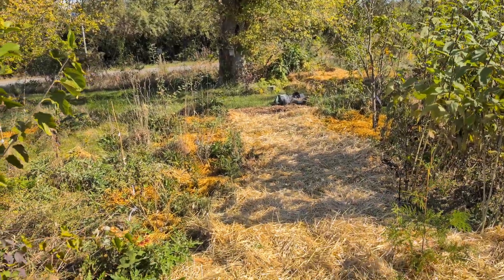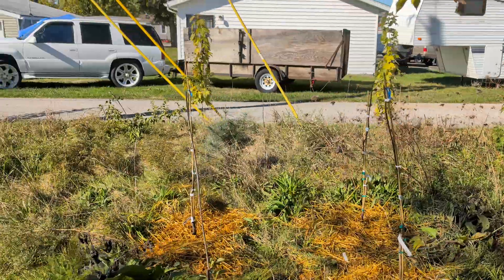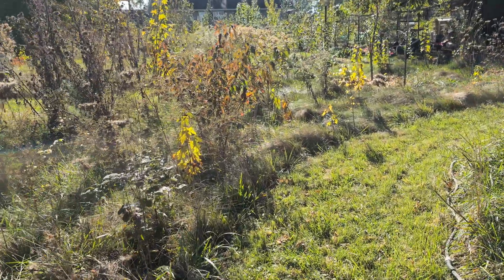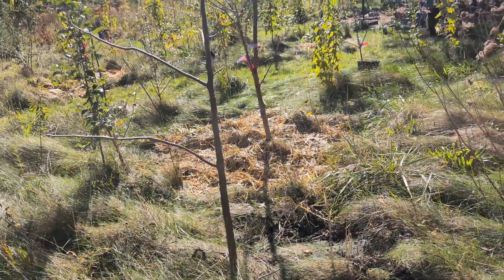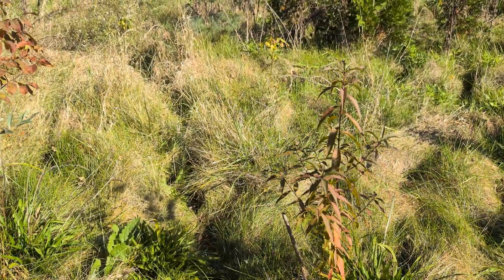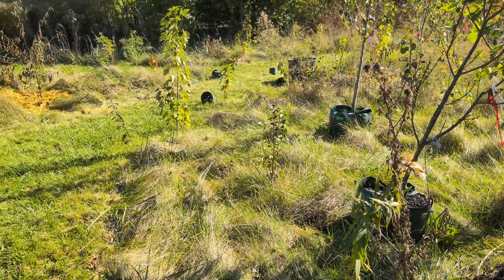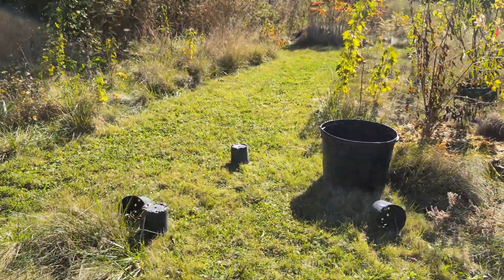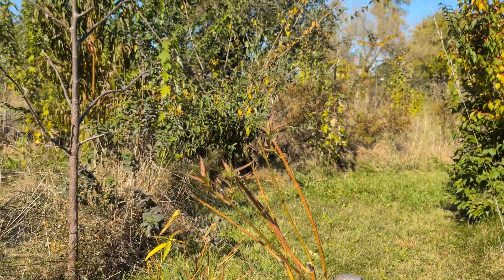How to Envision a Food Forest: Design and Planting in Indiana